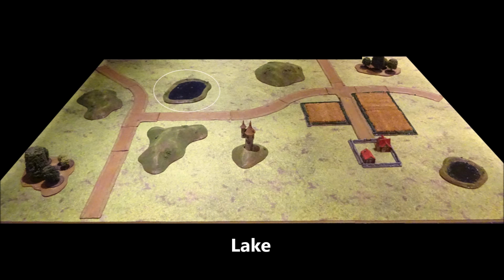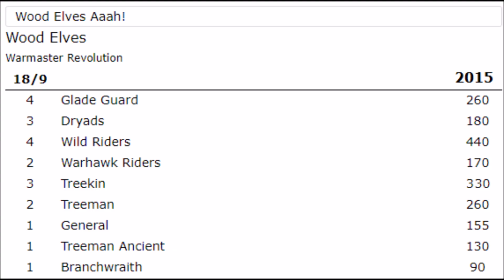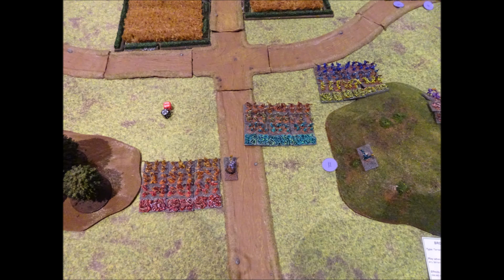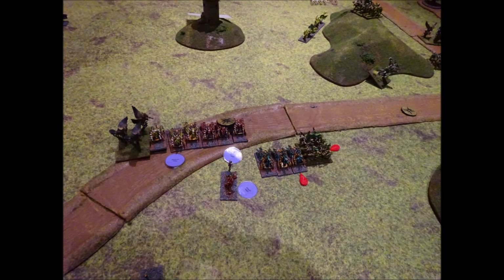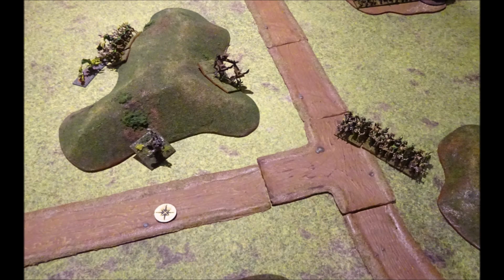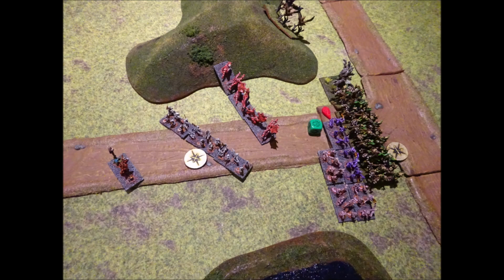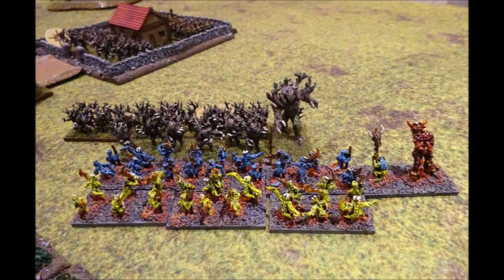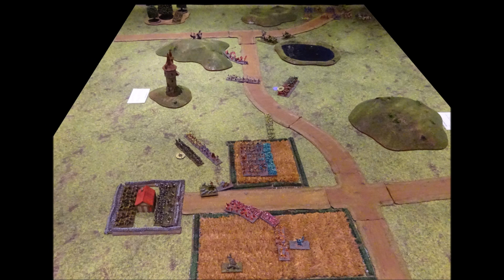Warmaster Battle Report: Daemons vs Wood Elves 2000 pts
Steve and I showcase the Spoils of War scenario from our Wor-master tournament. Daemons fight Wood Elves for control of 5 soul gems.